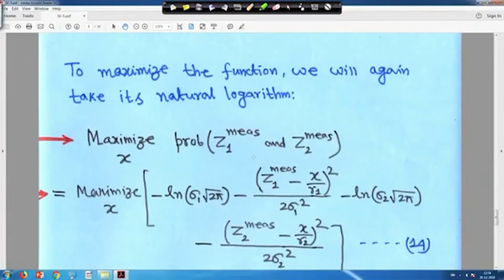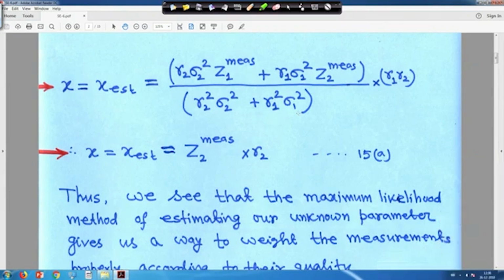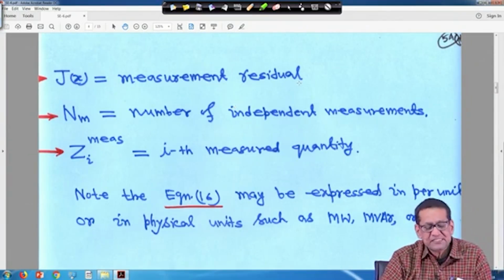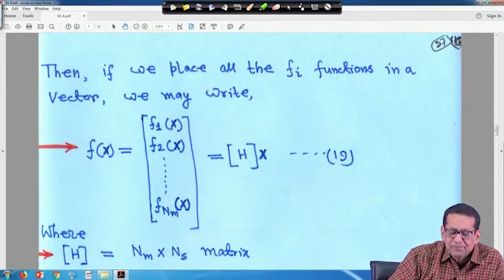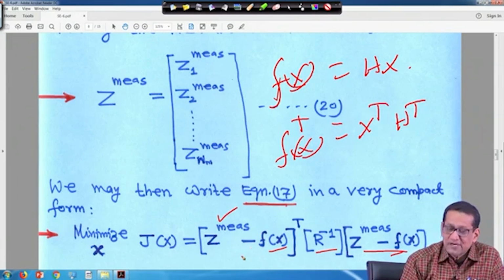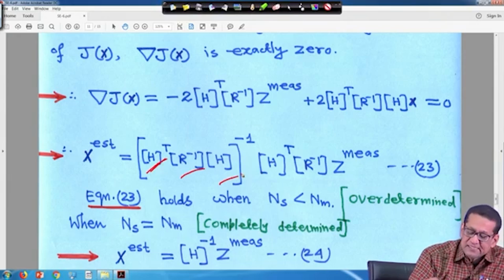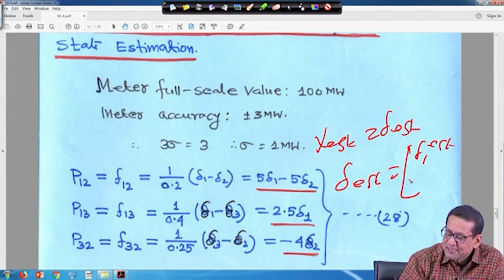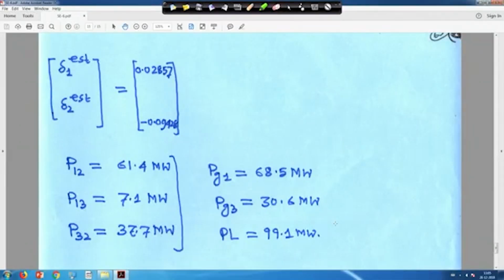State estimation in power system (Contd.)